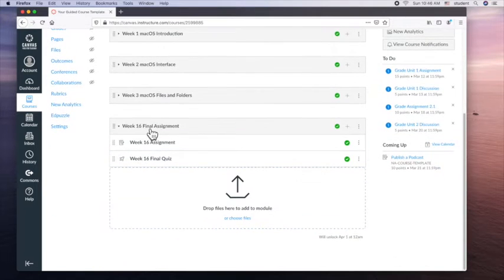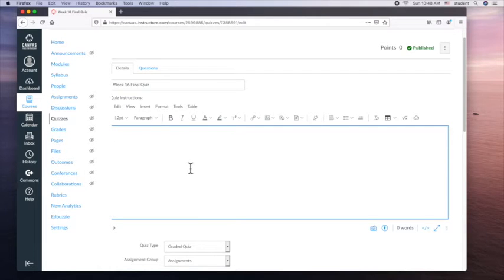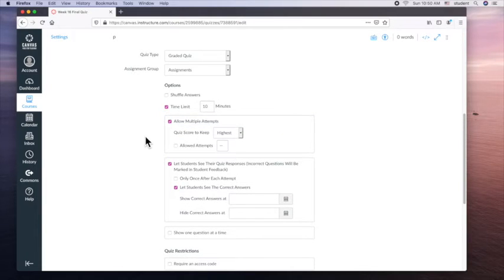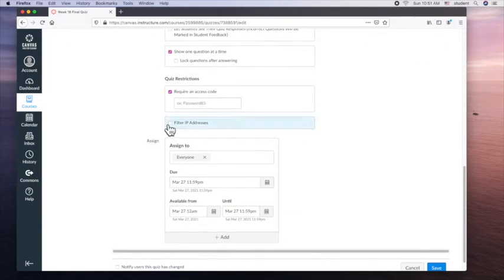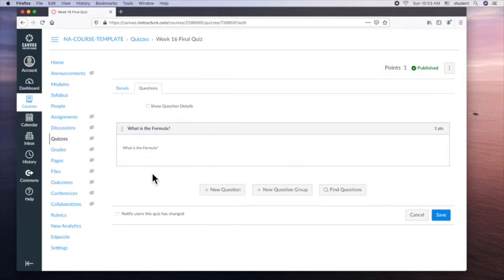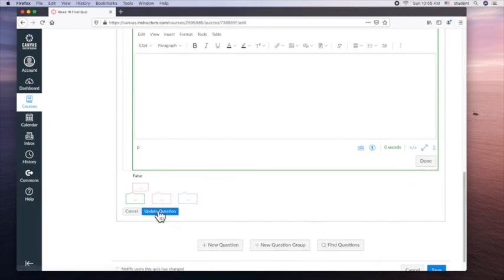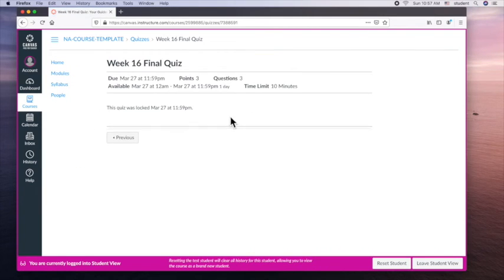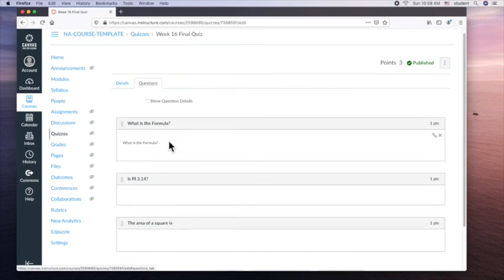Canvas LMS Learning Management Create a Quiz setup and sample questions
Creating and Setup a Quiz in Canvas LMS

This channel provides demos, tutorials, explanations about Educational Technology tools for K-12 and Higher Education. Your source for EdTech educational technology tools. How to lessons tips and tricks. Merging pedagogy and blending technology. Instructional Technology tutorials.

Edtech learning experience LMS Education Technology (EdTech) business educators, tech innovators, scholars in-depth conversations digital technologies for education and research actionable relevant tips for teachers hybrid online courses pedagogy

Educational technology commonly abbreviated as EduTech, is the combined use of computer hardware, software, and educational theory and practice to facilitate learning. Office of Educational Technology. Leveraging Technology to Promote Powerful STEM Learning

Best YouTube Keyword Tool

Campaign Ideas to Increase Organic Traffic to Your Website SEO links

edtech tools in the classroom and beyond

Tech Coaches and Instructional Technology Specialists

How to Promote YouTube Videos in Google Ads and Boost Channel Growth? This video is all about how to grow on Youtube fast investing a couple of dollars. Google Adwords - is the best source of cheap and high-quality views on Youtube.

When it comes to making money online, or making passive income online, or working from home in 2021, YouTube is still one of the best possible options you can choose.

Did you know that there are several YouTube settings that could be negatively impacting your YouTube channel if you don't set them right. You could be missing out on subscribers, you could be missing out on views and, most importantly, you could be missing out on money!

I know this video isn't going to be for everyone due to its long duration, but it's the video I wish I had when I was first starting;  It covers the strategies, tips, tricks, and tactics that actually matter to gaming YouTubers and I’m going to rank them so if you have limited time you can focus on the things that will get you the best results in the shortest period of time.